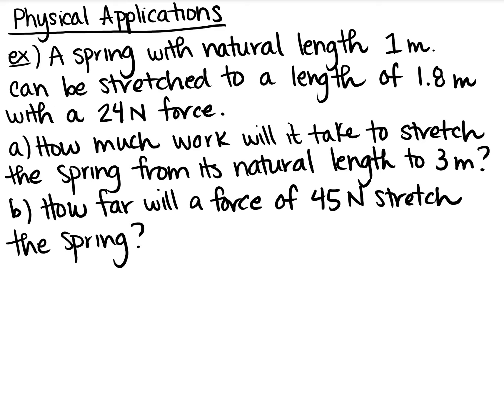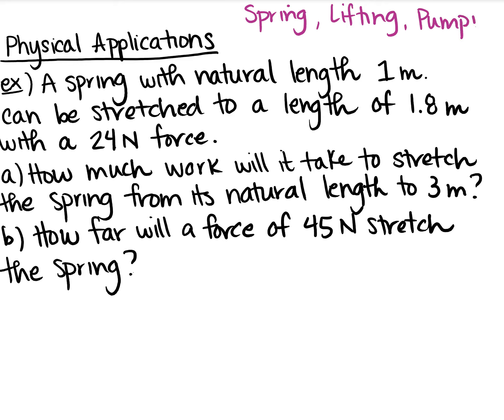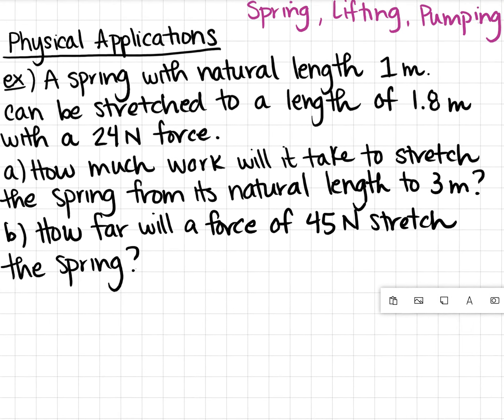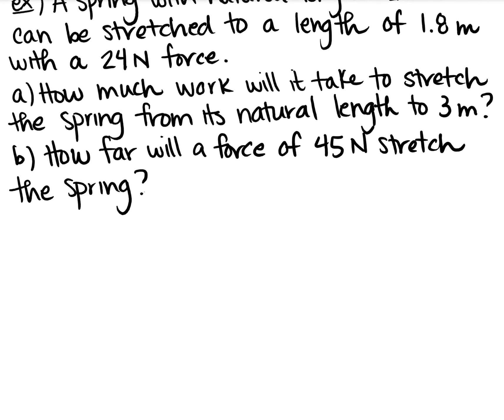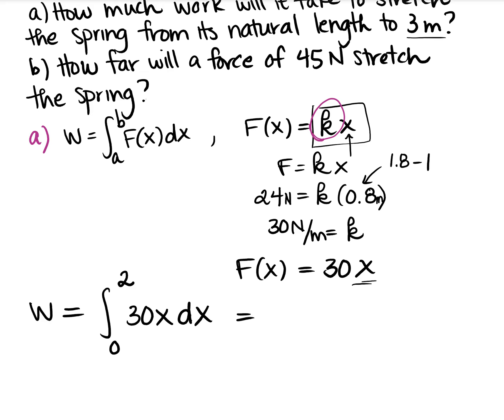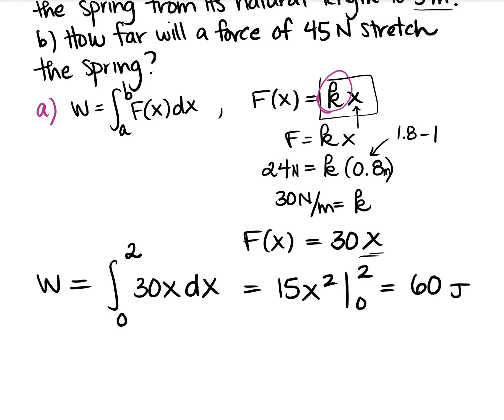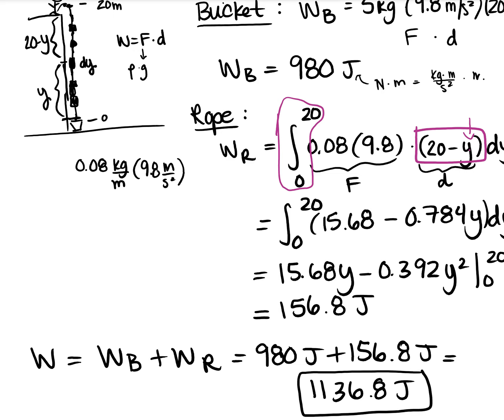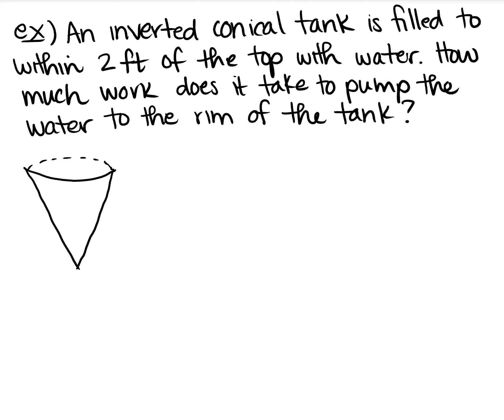MATH 2205 Section 6.7 Physical Applications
Work problems involving springs, lifting and pumping.